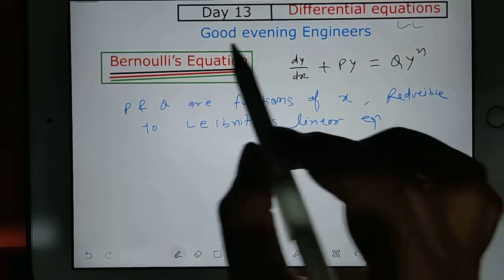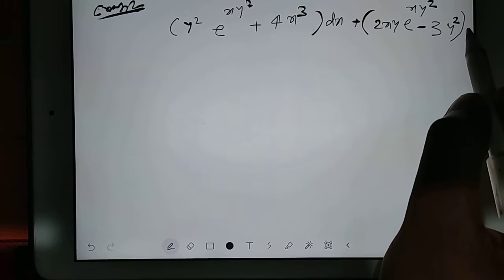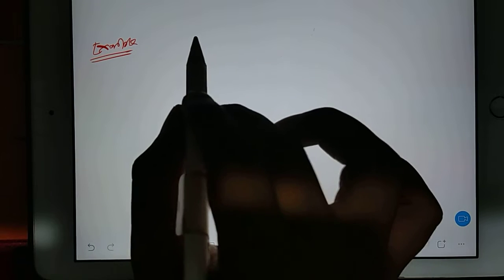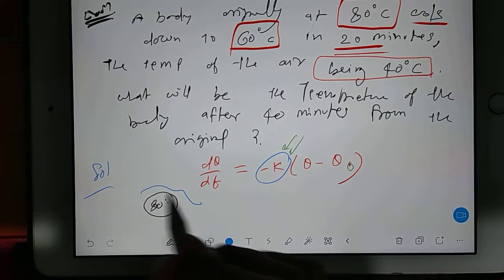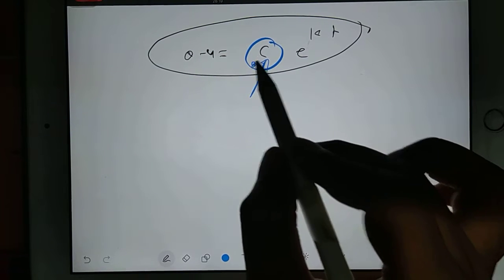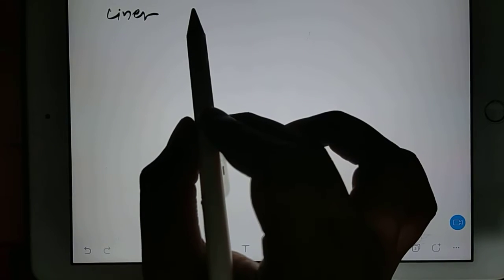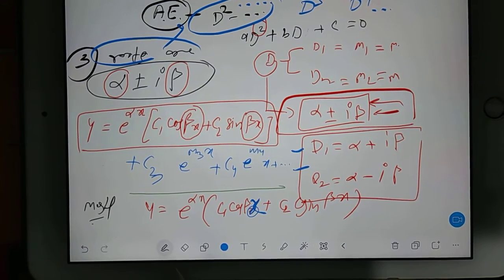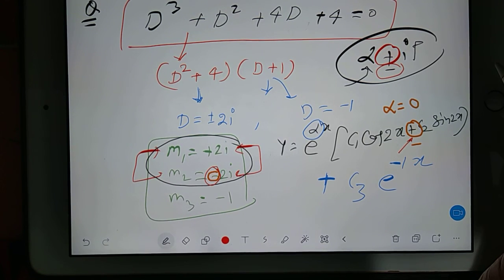differential equation part 4 | complete engineering mathematics for GATE | concept library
🟢GATE AEROSPACE 2023 coaching admission

5 times GATE AE qualified.
7 years of GATE AE , ME , XE subjects teaching
15 years of IIT JEE & NEET subjects teaching
4 years of teaching Aviation pilots in abroad countries.

facilities For our regular  class room students
👉 Hand written notes , handbook , formula book
⚡⭐💥 Free crash course also for 40 days , free for regular Students with 2 revisions.

1 - aircraft propulsion
2 - aircraft structure
3 - Aerodynamics
4 - flight mechanics
5 - rocket propulsion
6 - space dynamics
7 - engineering mathematics
8 -  verbal ability
9- numerical ability
10 - miscellaneous
11 - bridge course foundation for GATE
12-  crash course
13- revision course

1- general aptitude ( verbal & numerical ability)
2- Engineering mathematics
3- strength of material
4- IC engine
5- fluid mechanics
6- Hydraulic machine
7- Heat transfer
8- Machine Design
9- Power plant
10- RAC
11- Theory of machines
12- Mechanics
13- Thermodynamics
14- production
15- industrial
16- Material science
17- Metal cutting & metrology

1- Thermodynamics
2- strength of material
3- fluid mechanics
4- Engineering mathematics
5- General Aptitude